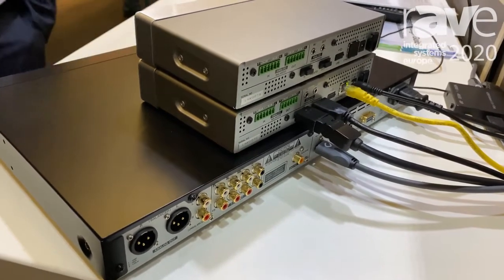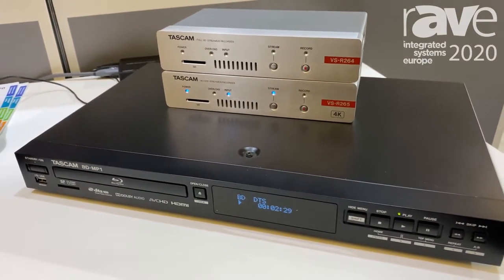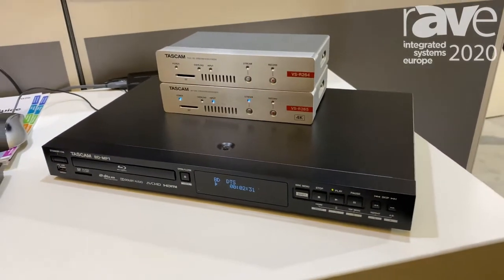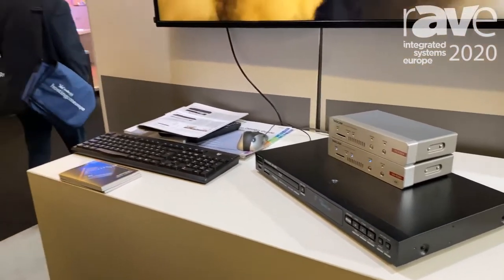ISE 2020: TASCAM Presents New BD-MP1 Blu-Ray Player, Ideal for Touring and Installation